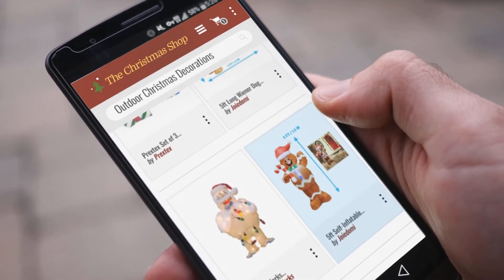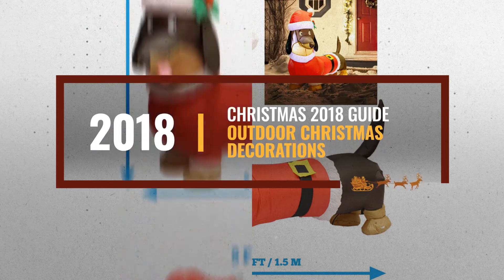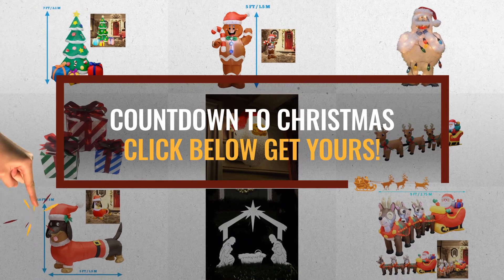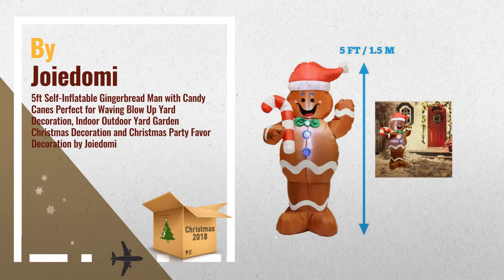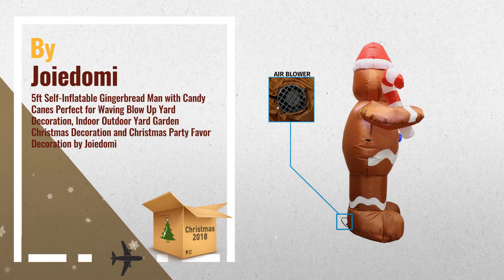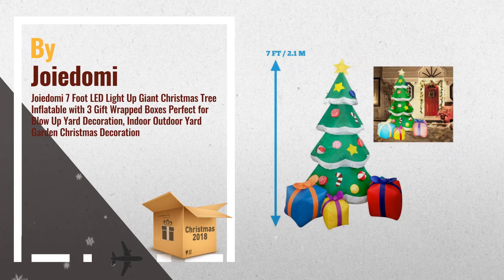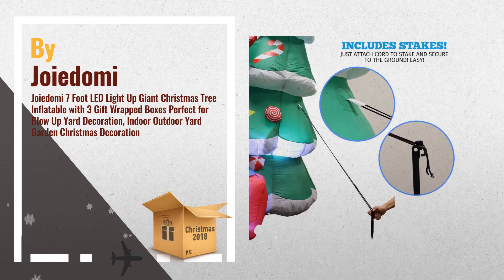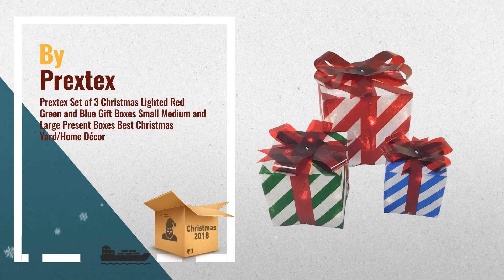Top 10 Outdoor Christmas Decorations / Countdown To Christmas 2018! | Christmas 2018 Guide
New! 2019 Black Friday / Cyber Monday Inflatable Yard Decorations Deals and Updates.

Black Friday / Cyber Monday 5ft Self-Inflatable Gingerbread Man with Candy Canes Perfect for Waving Blow Up Yard by Joiedomi

Black Friday / Cyber Monday Joiedomi 7 Foot LED Light Up Giant Christmas Tree Inflatable with 3 Gift Wrapped Boxes by Joiedomi

Black Friday / Cyber Monday Prextex Set of 3 Christmas Lighted Red Green and Blue Gift Boxes Small Medium and Large by Prextex

Black Friday / Cyber Monday 5ft Long Wiener Dog Self-Inflatable with Suit Perfect for Dachshund Blow Up Yard by Joiedomi

Black Friday / Cyber Monday ProductWorks 32-Inch Holiday Décor Rudolph Pre-Lit Christmas Yard Art with 80 Lights, by ProductWorks

Black Friday / Cyber Monday 12 Foot Long Lighted Christmas Inflatable Santa Claus on Sleigh with 3 Reindeer and by BZB Goods

Black Friday / Cyber Monday Joiedomi 9.5 Foot Inflatable Santa Claus on Sleigh with Three Reindeer LED Light Up by Joiedomi